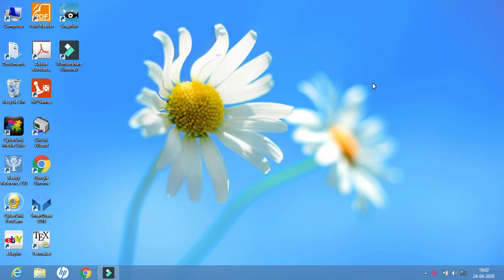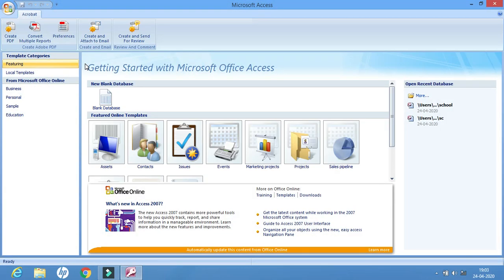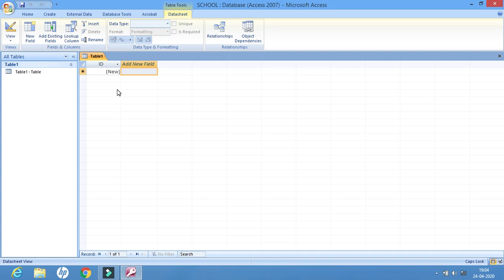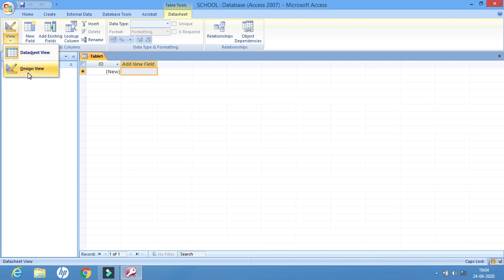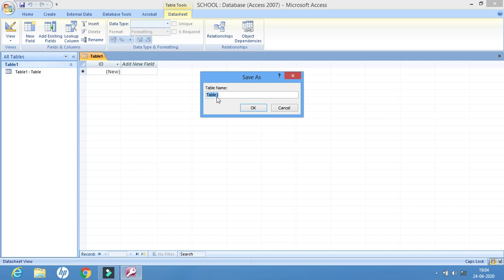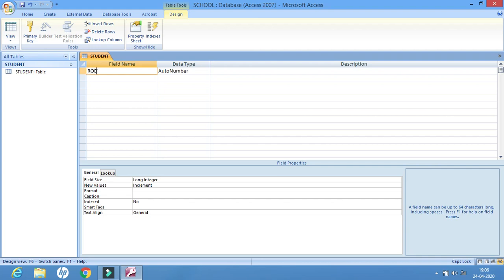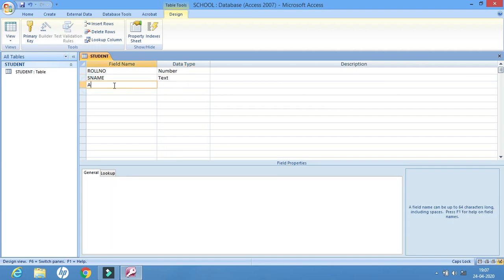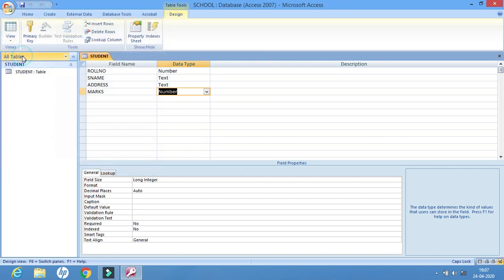CREATING A DATABASE | MS ACCESS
This video will help us to create a simple database in Ms Access using design view.